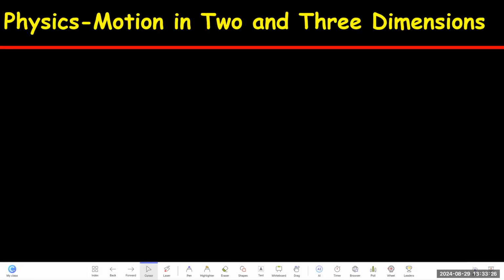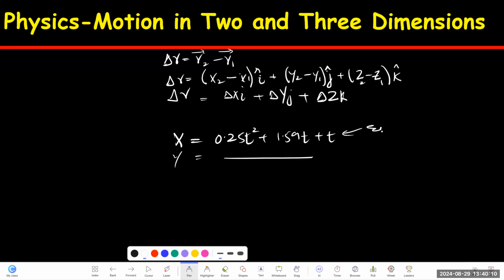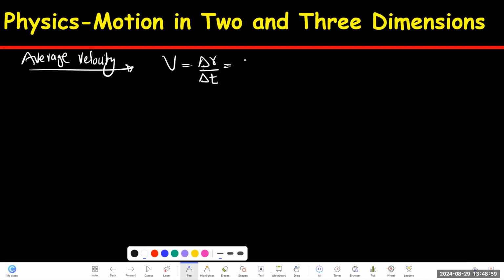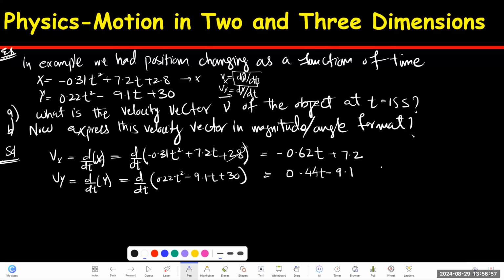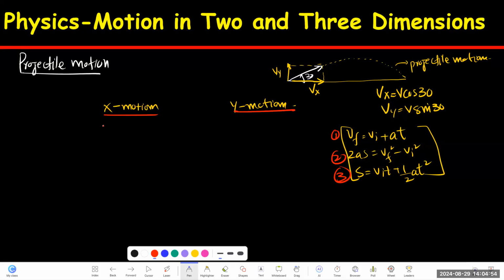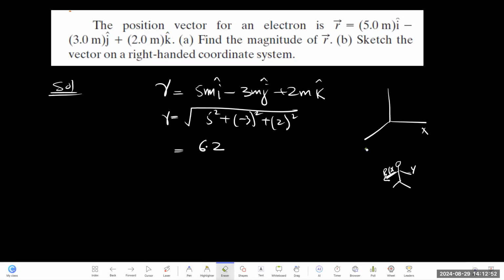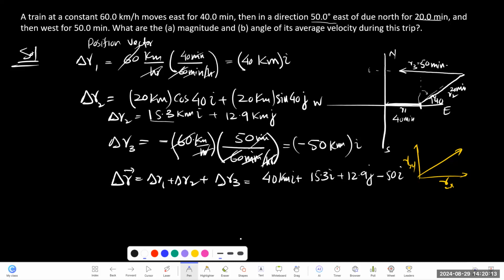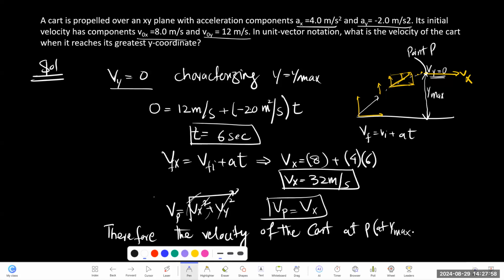Physics Motion in 2D and 3D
AVERAGE VELOCITY AND INSTANTANEOUS VELOCITY
AVERAGE ACCELERATION AND INSTANTANEOUS ACCELERATION
PROJECTILE MOTION